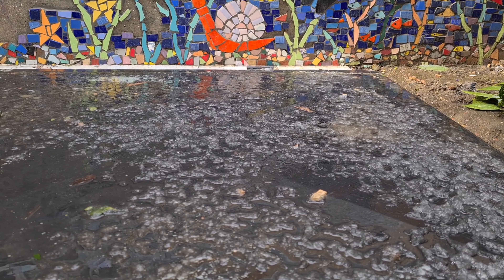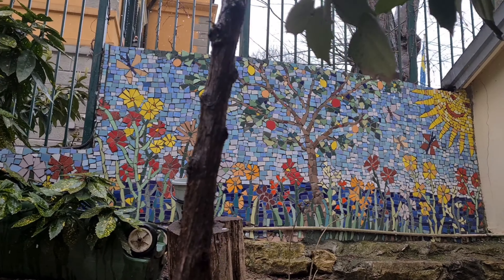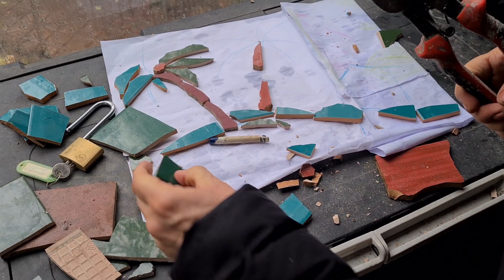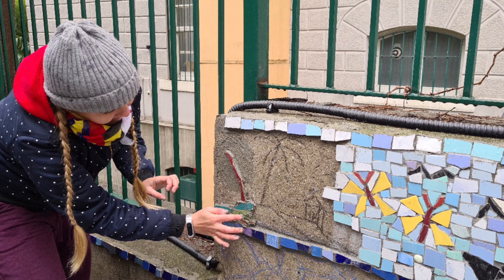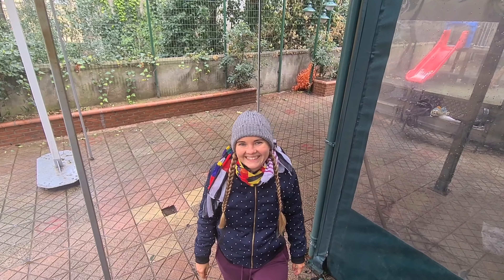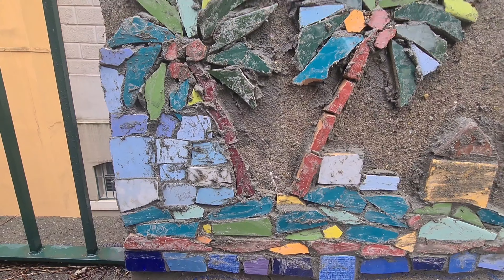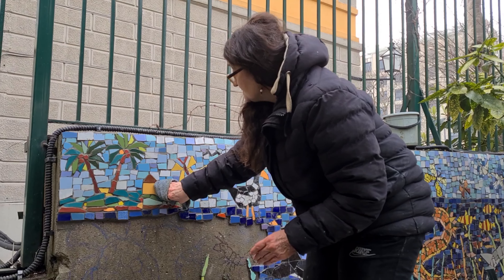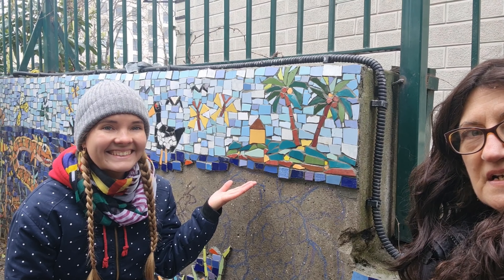Mosaic on cement wall : Sea Life Mosaic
Huge wall mosaic that I continue adding to on and off in my spare time over the past 3 years. Demonstration using tile cutters  and thinset mortar to adhere to an out door wall.